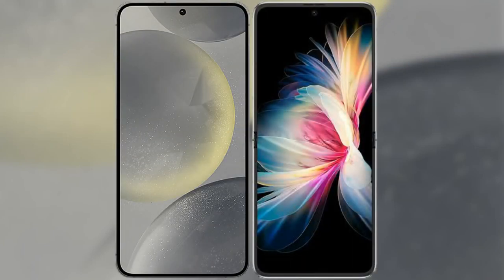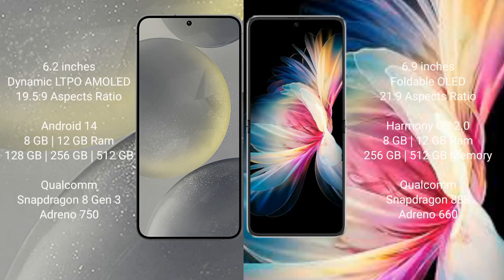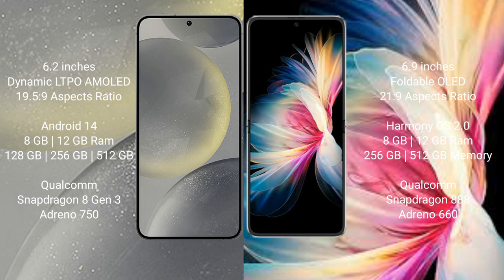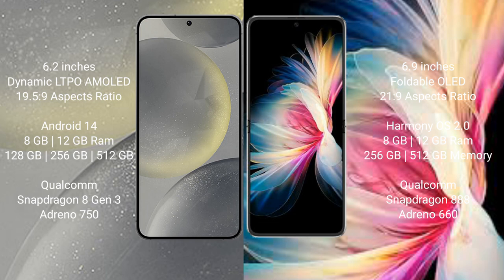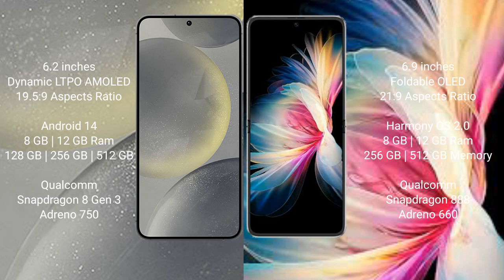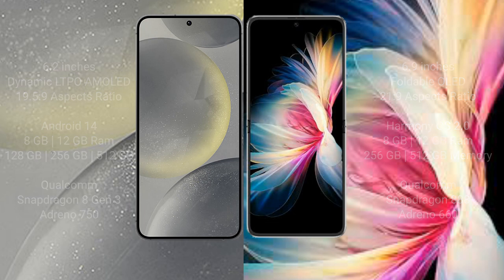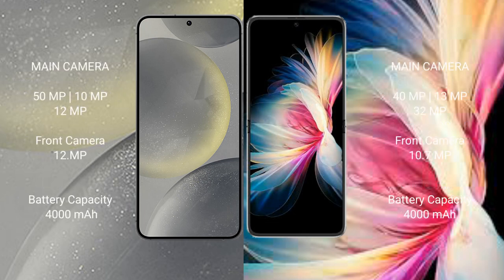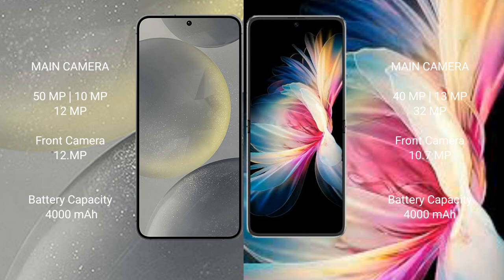Samsung Galaxy S24 vs Huawei P50 Pocket Review